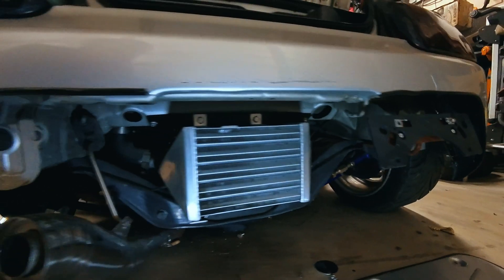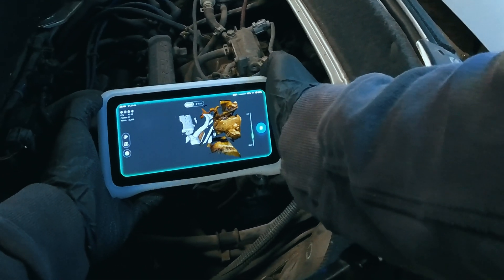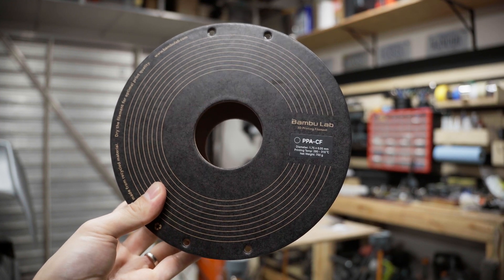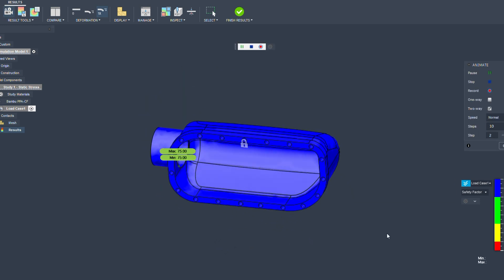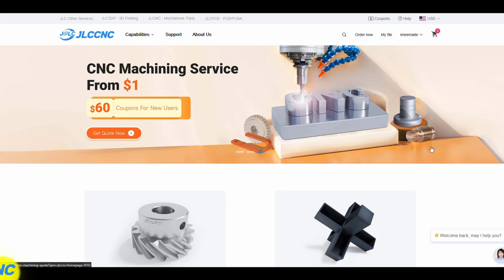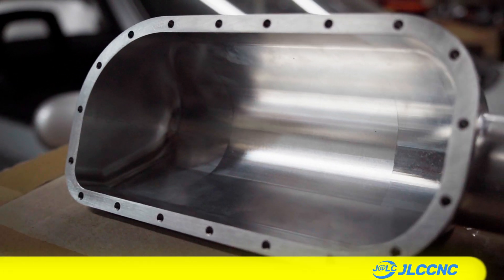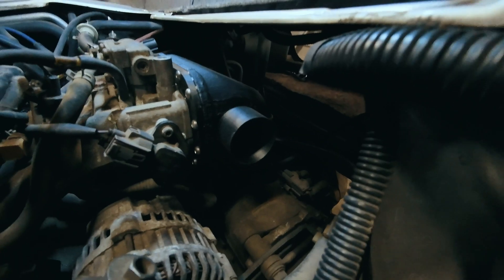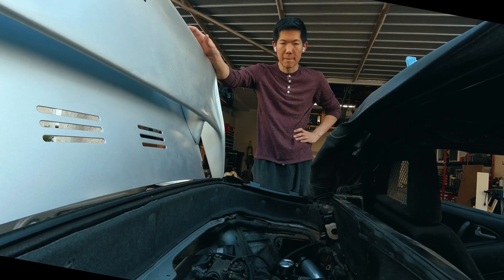3D Printing an Intake Manifold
3D Scanners at 3D Wonders - Use Code IMEEMADE for Store Credit on EINSTAR Scanners!

AMAZON STORE